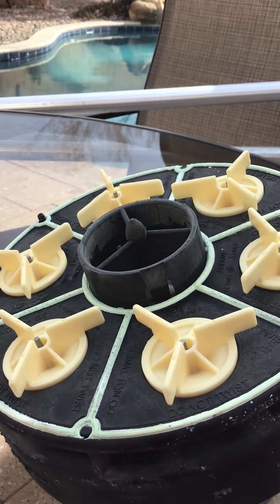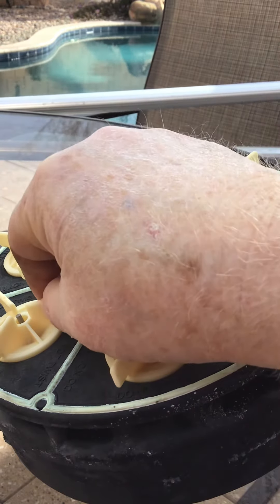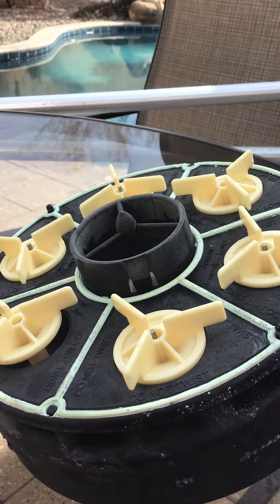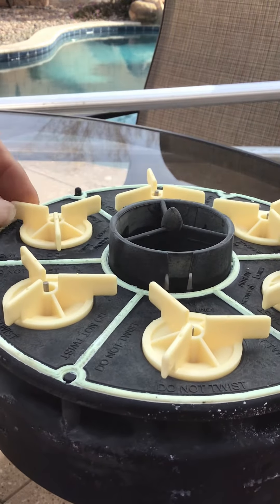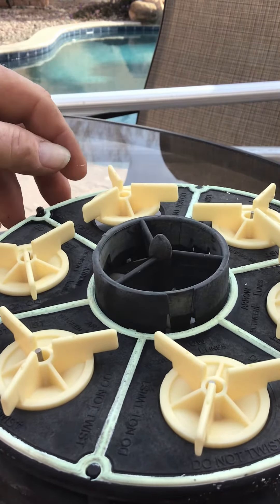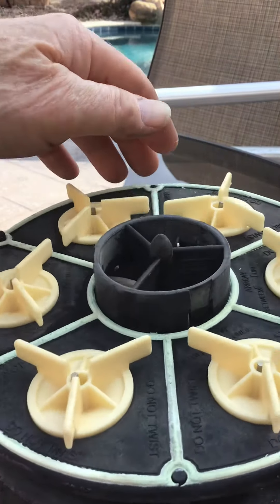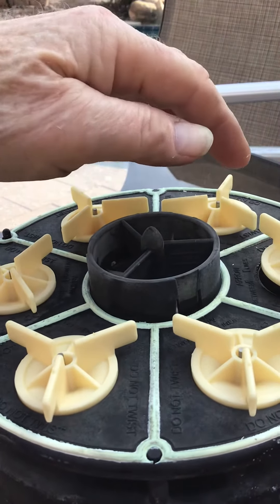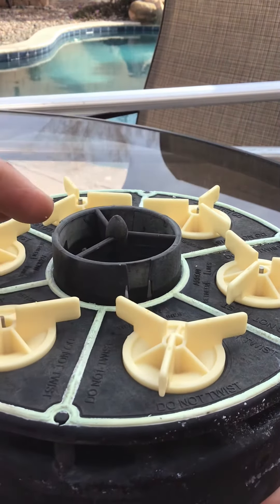Paramount PCC2000 Gear unit for pool floor cleaning system